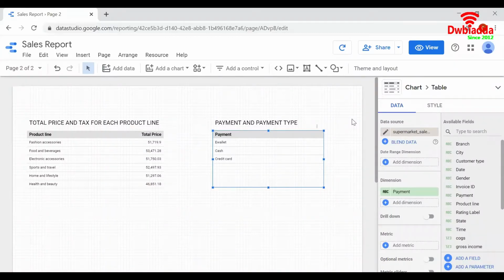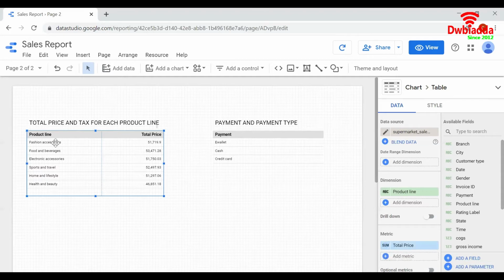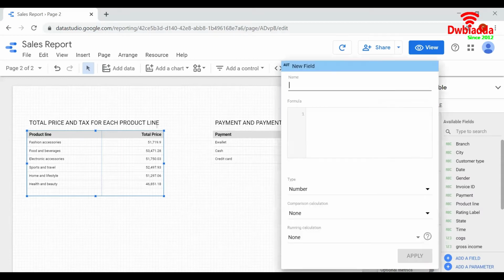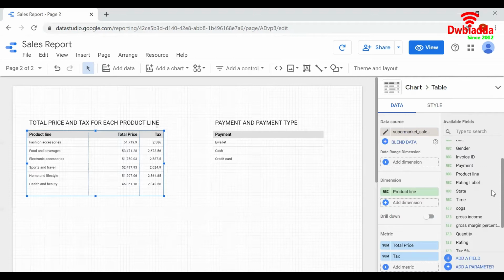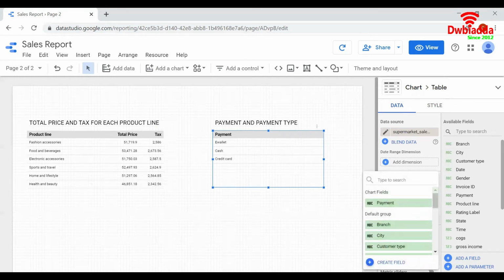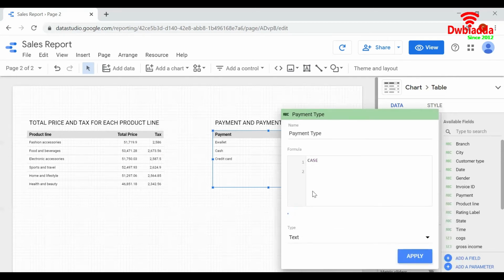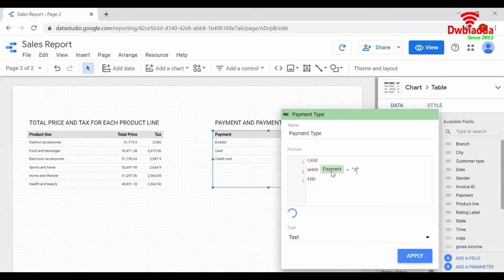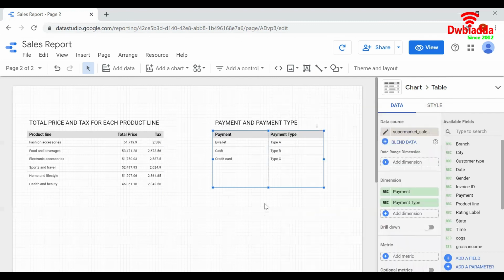How to create calculated fields in data studio part 2 | Google Data studio tutorial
Welcome to DWBIADDA's google data studio tutorial, as part of this lecture we will see ,,How to create calculated fields in Google Data studio